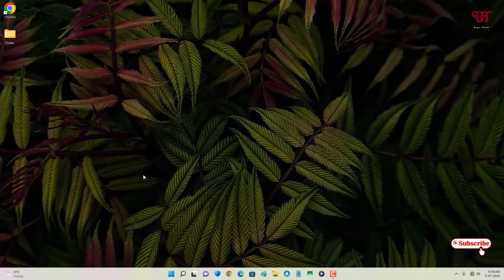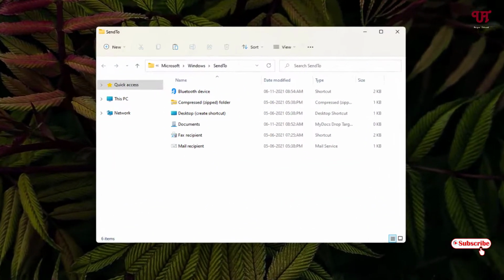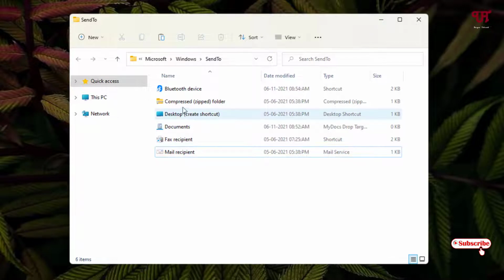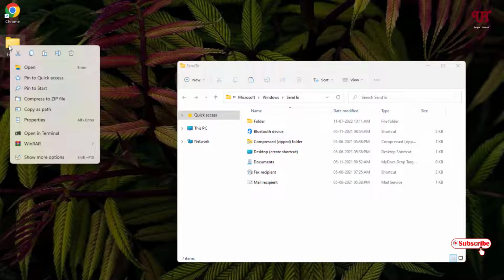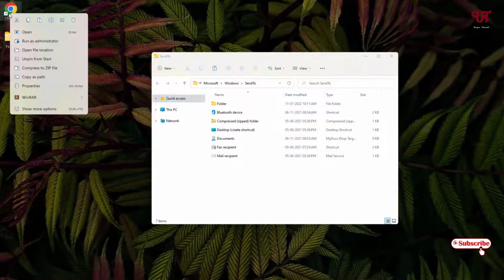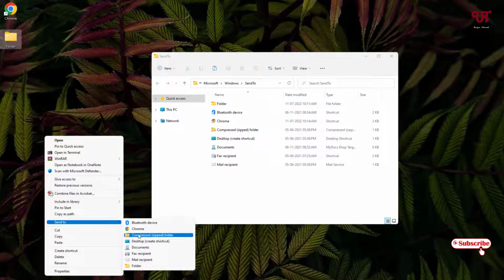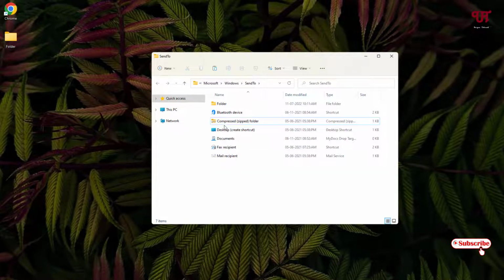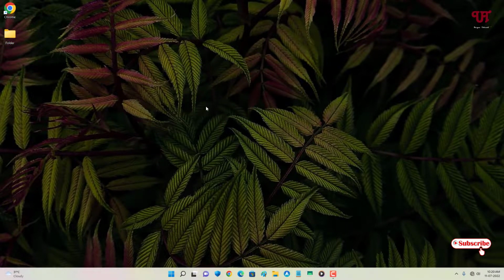How to Add or Remove any Program or Folder in " Send To " Option of the Context Menu in Windows ?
This video tutorial is all about How to Add or Remove any Program or Folder in " Send To " Option of the Context Menu in Windows.